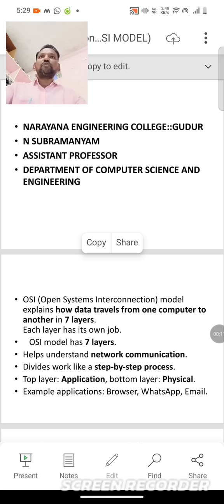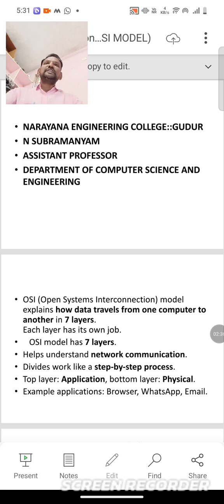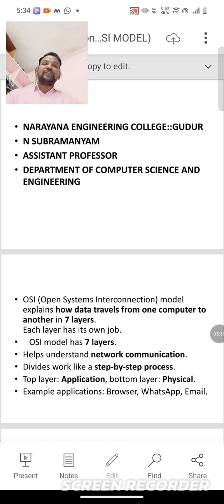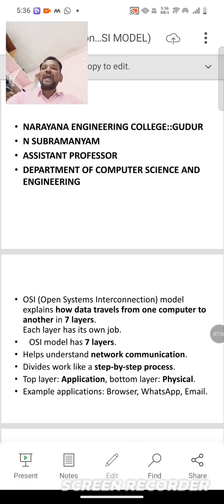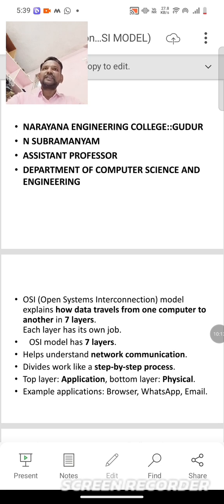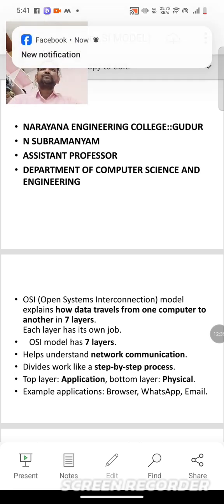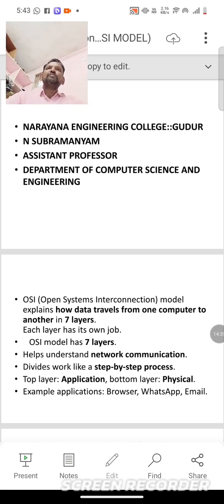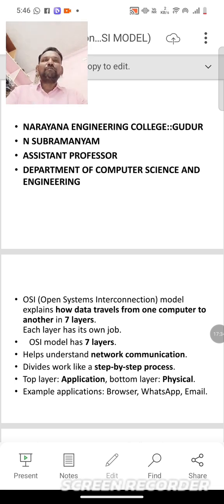COMPUTER NETWORK AND INTERNET PROTOCOL/OSI REFERENCE MODEL